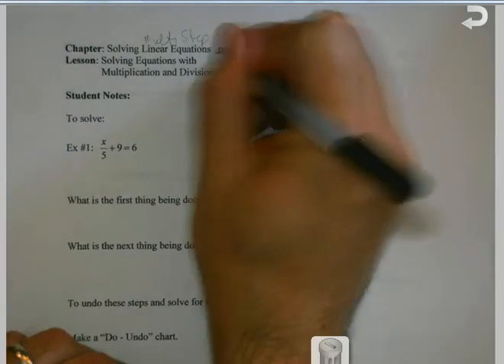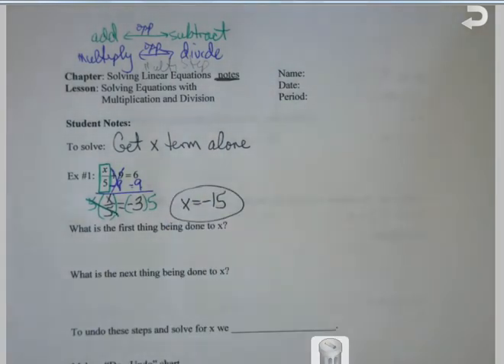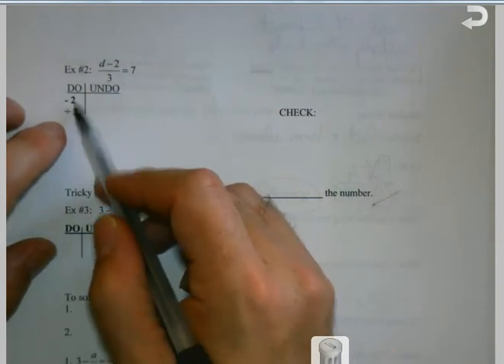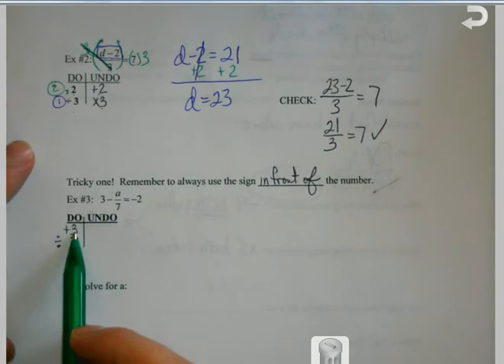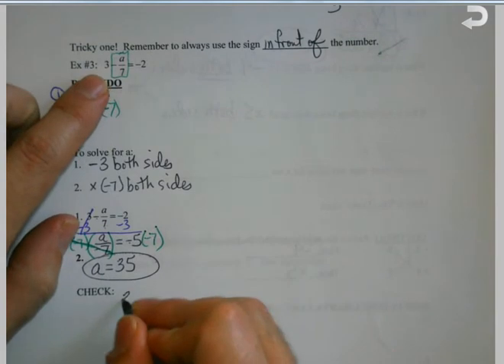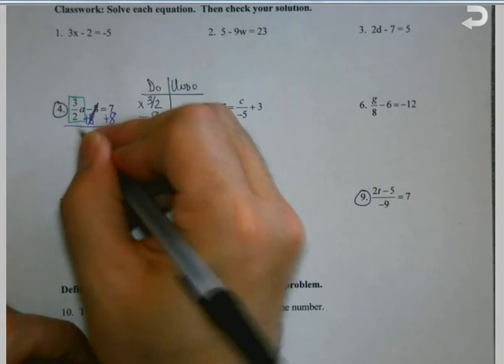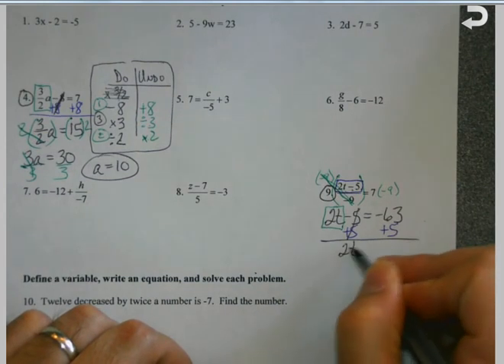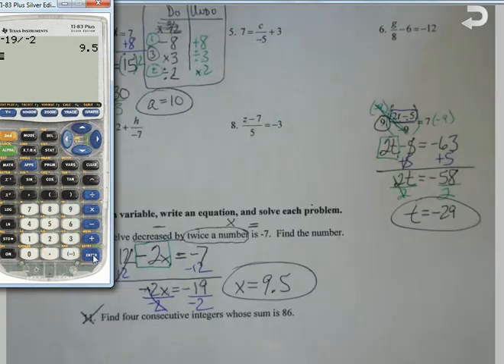Alg 1 Unit 1 Multi Step Equations Notes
We go back over opposites and using the "do and undo" method to solve multi step equations.